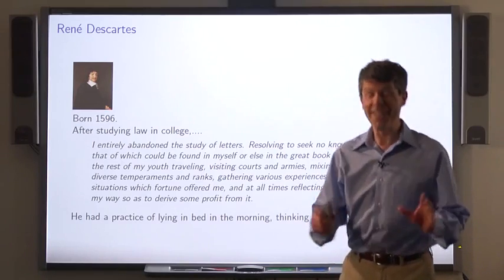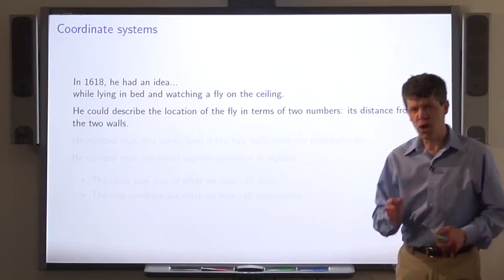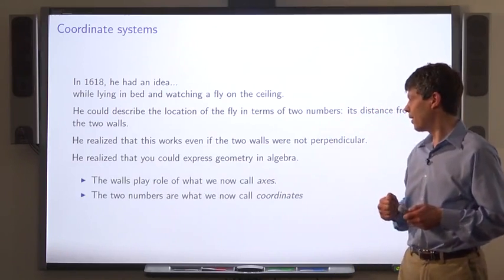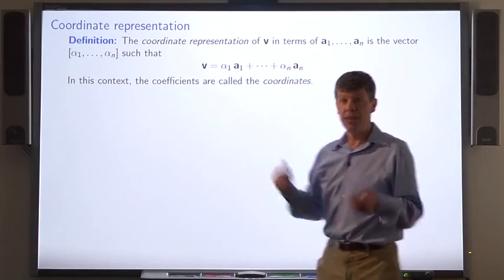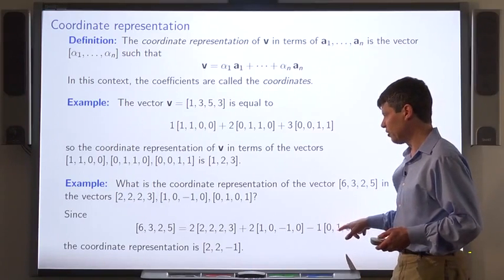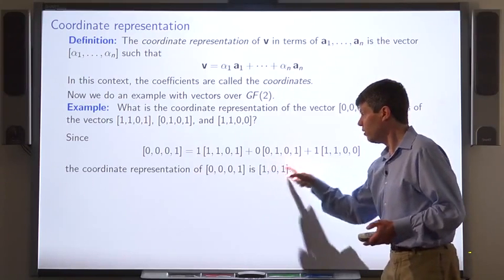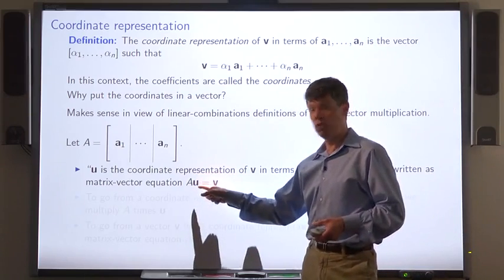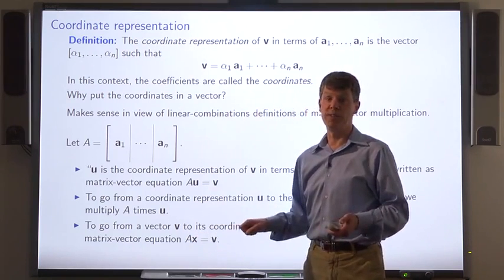[Coding the Matrix] Week 4 - Lec0